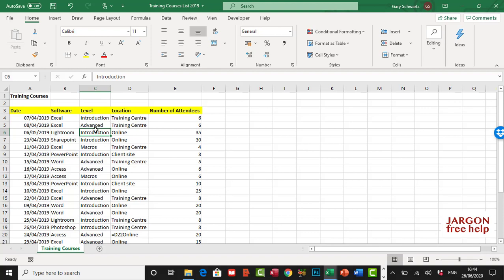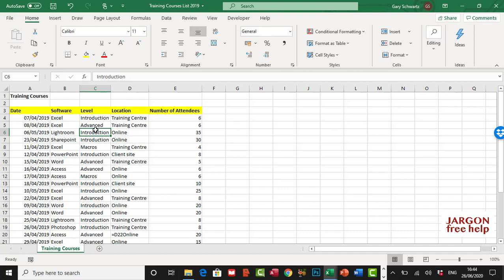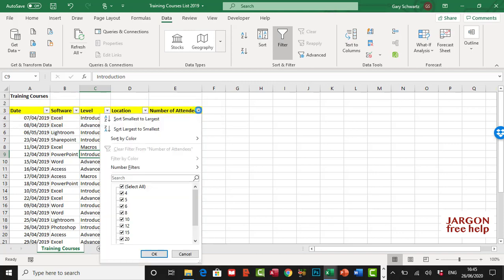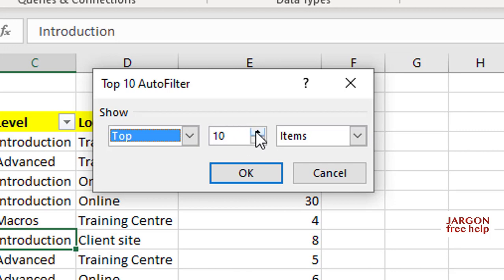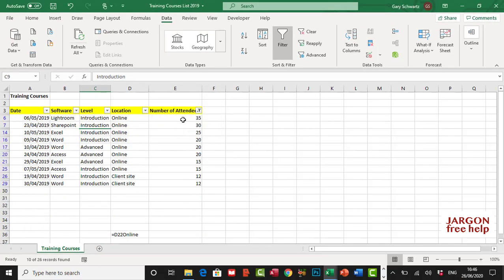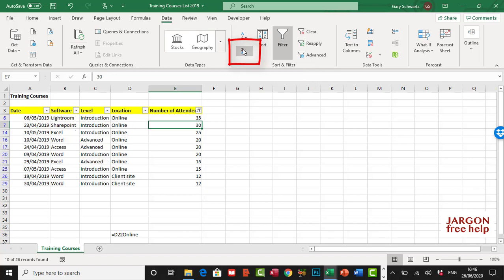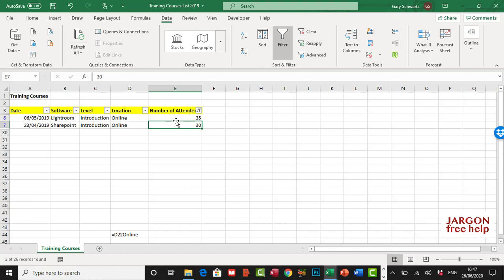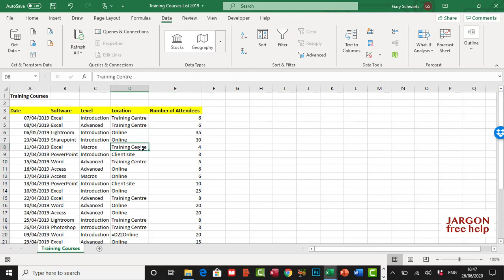Excel: Filtering Data to Get the Top 10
If you want to know the top 10, or even bottom 10, in a list of data in Excel then the Filter is an excellent feature for doing that. You can see either the top or bottom items or percent. You can also choose how many you want, it doesn't have to be 10. Here in this video I will show you how.

I have other videos on using the filter, that used to be known as autofilter  in previous versions, but still works the same way.